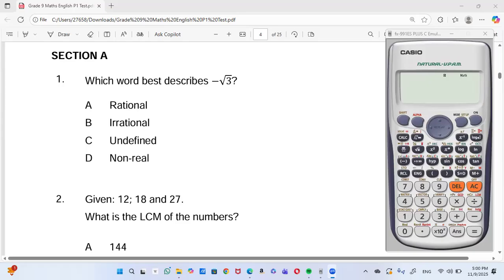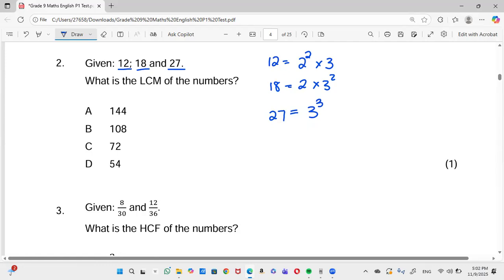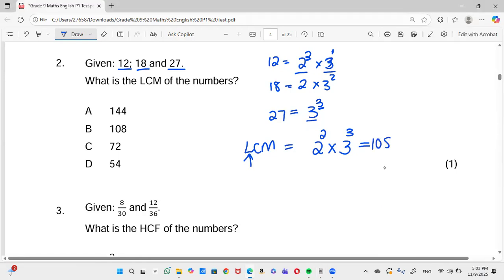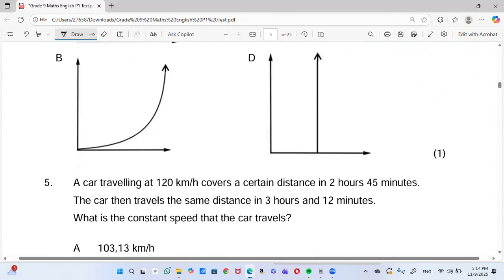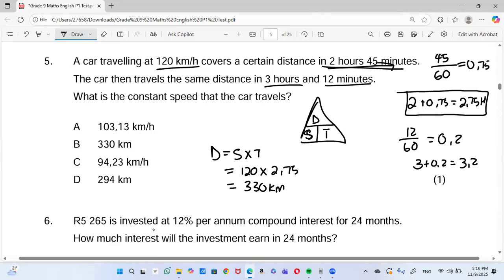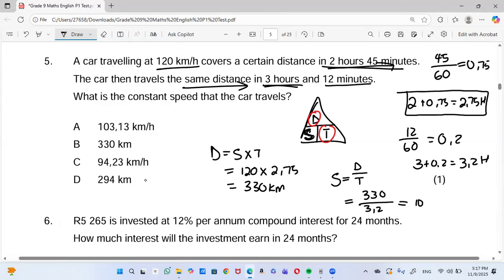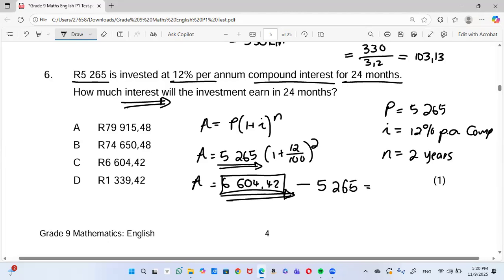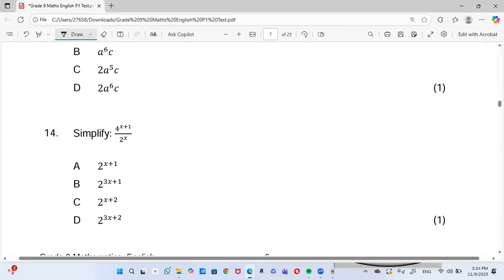GEC Exam practice Grade 9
Welcome to Noble Hearts Academy! 💙

In this video, we cover Grade 9 Mathematics for the General Education Certificate (GEC) — designed to help learners build strong problem-solving skills, deepen their understanding of key math concepts, and prepare for future academic success.

📘 What You’ll Learn:
✅ Number patterns, relationships, and sequences
✅ Algebraic expressions and equations
✅ Geometry and measurement
✅ Data handling and probability
✅ Real-life problem-solving and exam strategies